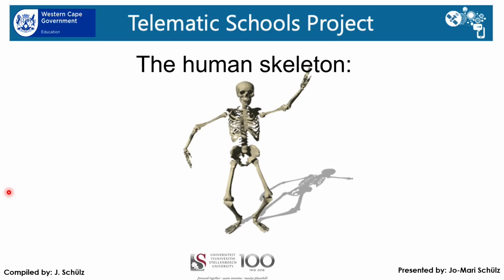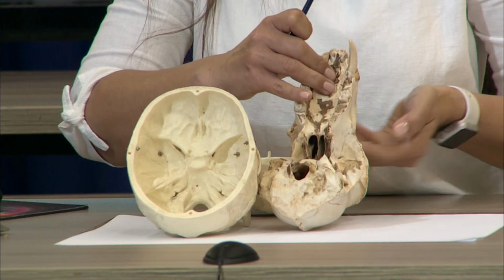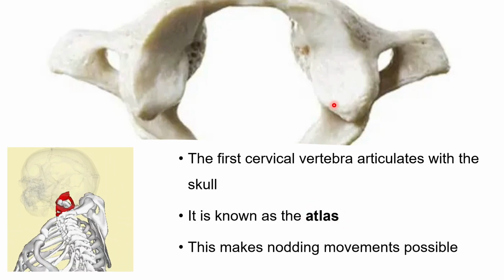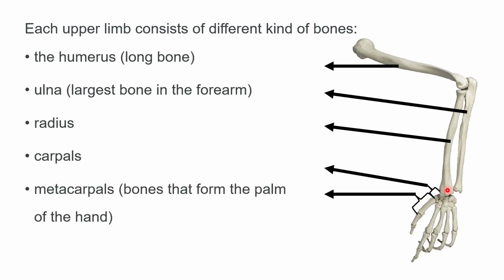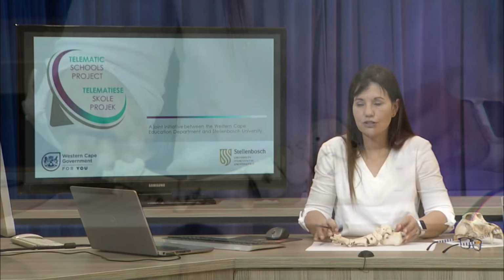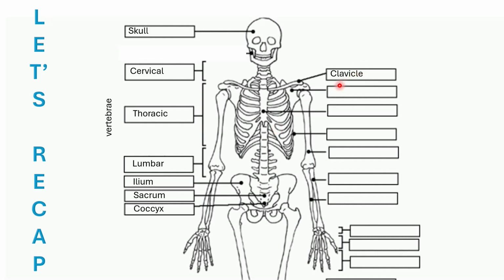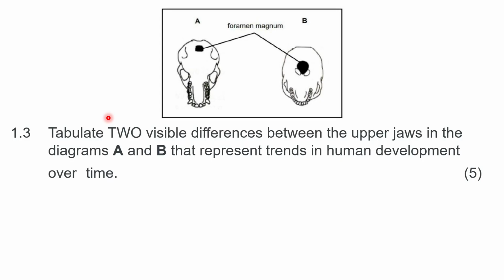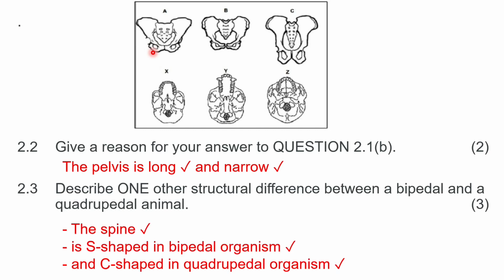Life Sciences Grade 10 | Support Systems in Animals 🦴 | Skeleton & Joints (CAPS/NSC)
📘 Grade 10 Life Sciences – Support Systems in Animals (CAPS | NSC)

Get ready for your Life Sciences exams with this complete revision lesson! 🦴
Understand how animals are supported, protected, and able to move.

🧠 What you’ll learn:
• Types of skeletons (endoskeleton & exoskeleton)
• Structure and function of bones
• Joints and movement
• Role of cartilage and ligaments
• Muscles and how movement occurs

🎯 Perfect for:
• Grade 10 CAPS Life Sciences students
• Test & exam revision
• Building strong Biology foundations

support systems in animals grade 10, life sciences grade 10, skeleton types, bones joints movement, endoskeleton exoskeleton, muscles and movement, cartilage ligaments, biology revision, grade 10 biology, caps life sciences, nsclife sciences, exam revision biology